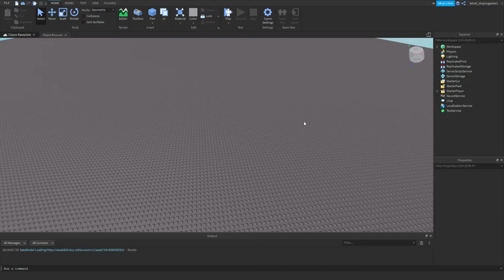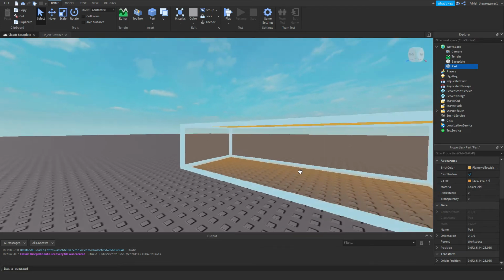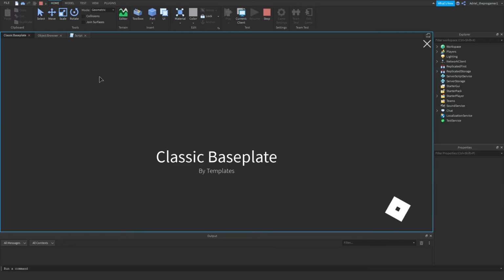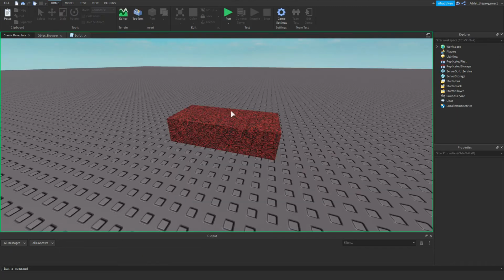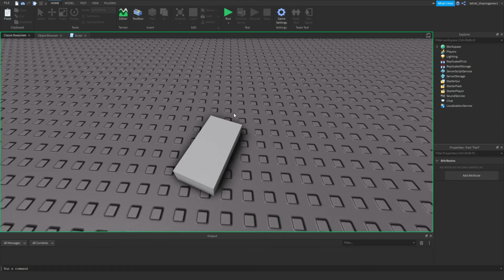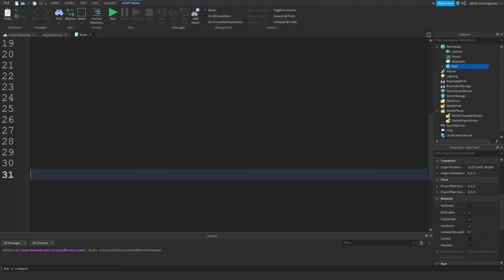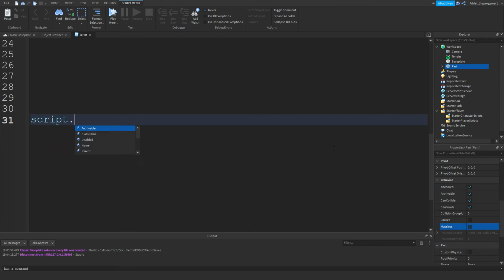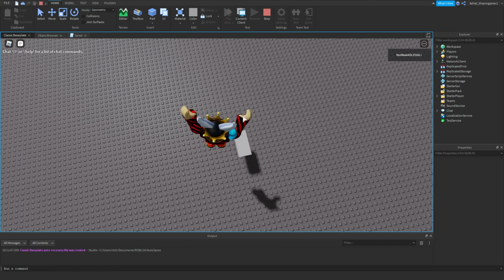Roblox | How to do properties script? (Beginners)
So you won't miss any of my videos! So let's begin!

1 like = Happy ADLEX ALI
Both = Ultimate happy ADLEX ALI

Thanks for reading this!